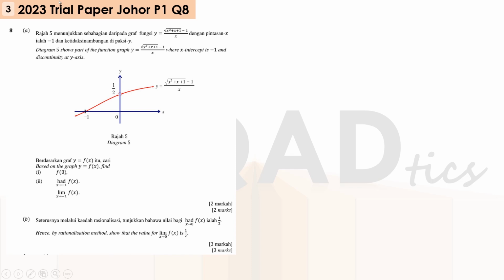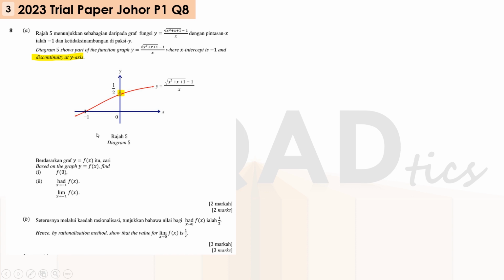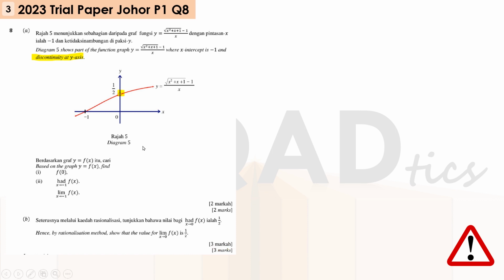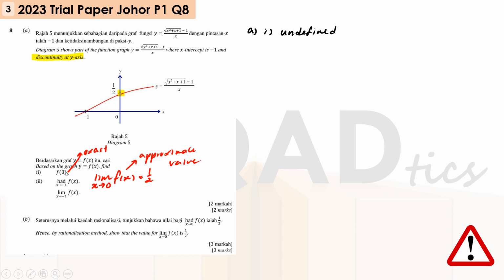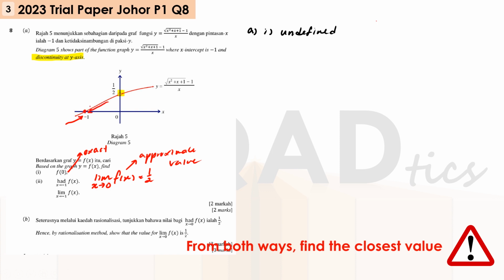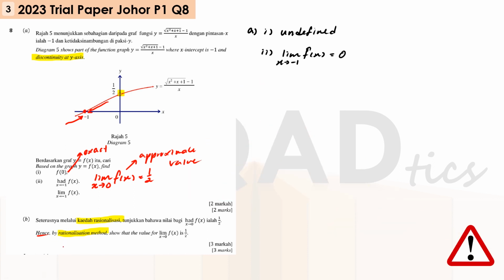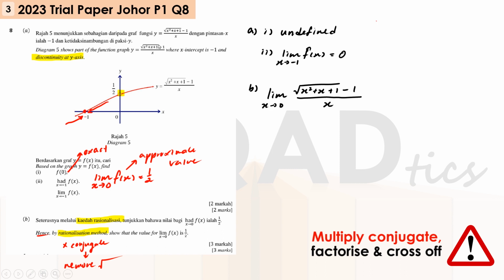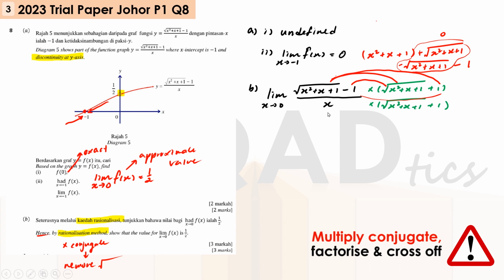Lesson 2: LIMITS | Q3 | 2023 Trial Paper Johor P1 Q8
How do we solve LIMITS questions?
Q: 2023 Trial Paper Johor P1 Q8 [Form 5 Chapter 2 Differentiation]

Timestamp:
0:07 Part a)
2:33 Part b)